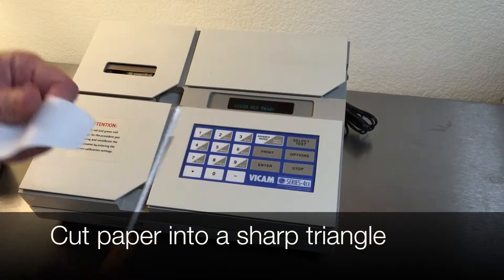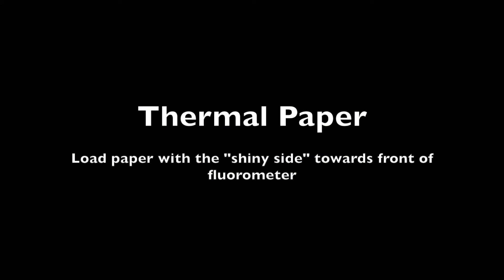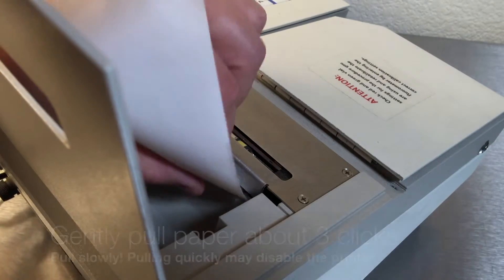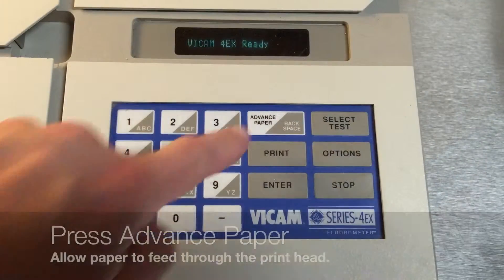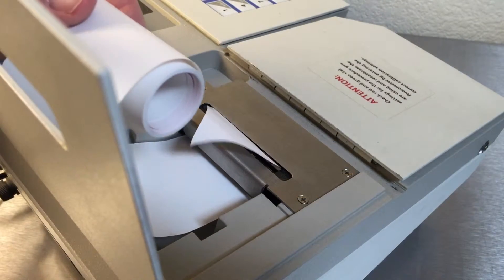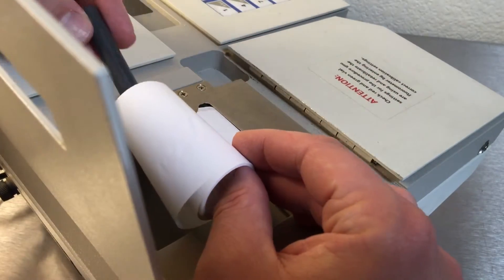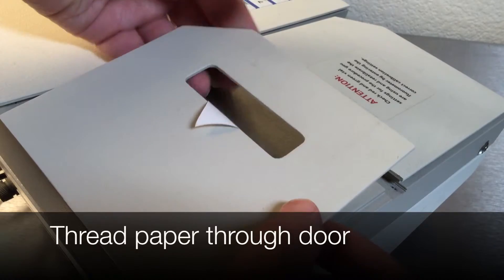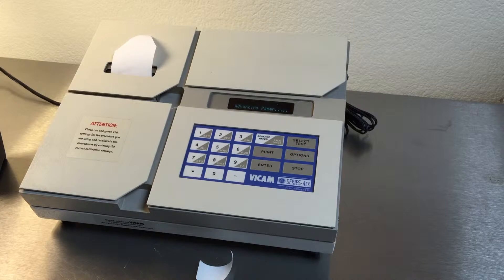Fluorometer Paper Loading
Instructions for loading paper into the VICAM Series 4 and Series 4EX fluorometer.